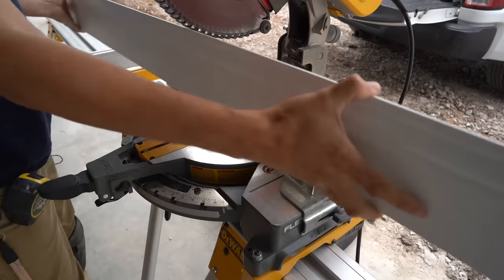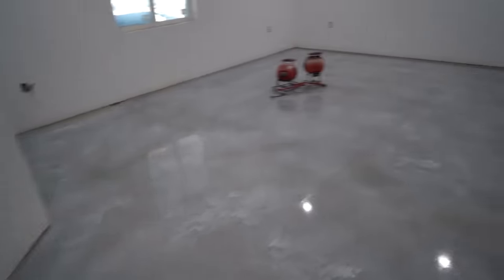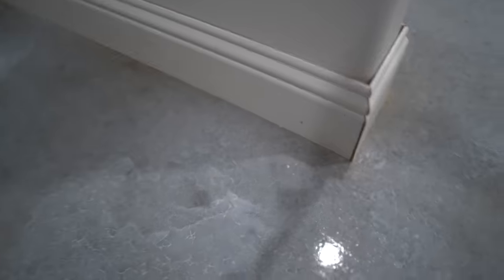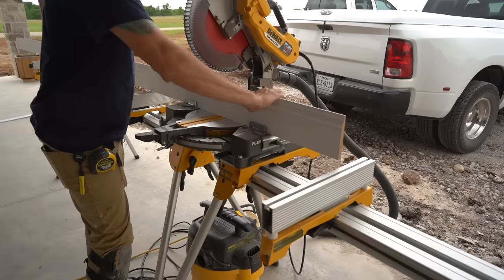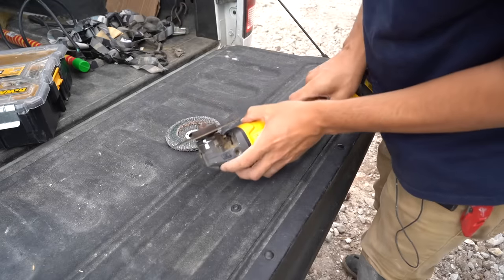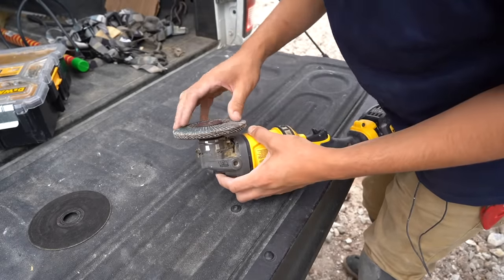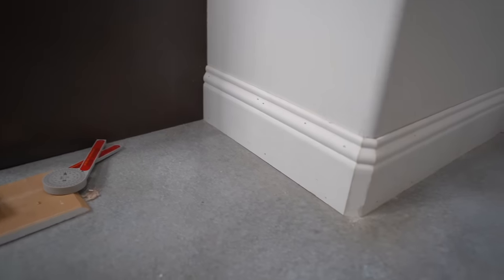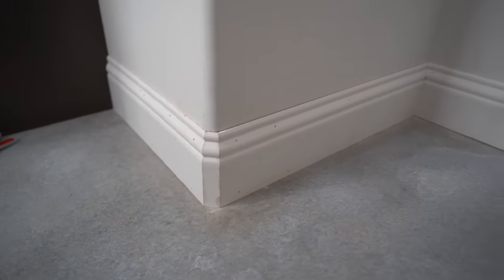don't let your framer do trim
Easy fix for this baseboard

DeWALT LASER LEVEL I USE

15 G NAIL GUN I USE

STUD FINDER I USE(FAVORITE)

FAVORITE TRIM NAIL GUN(MILWAUKEE 18)

MAIN MITER SAW

ONLY UTILITY KNIFE I ABSOLUTELY LOVE

MY TRACK SAW

SMALL MITER SAW

SLIDING MITER SAW

VIDEO/CAMERA GEAR*